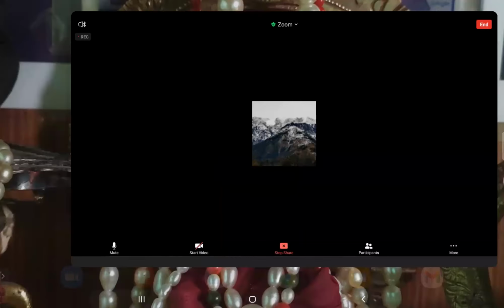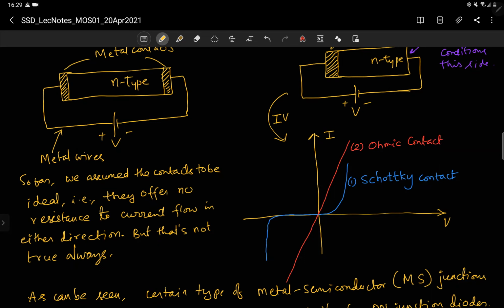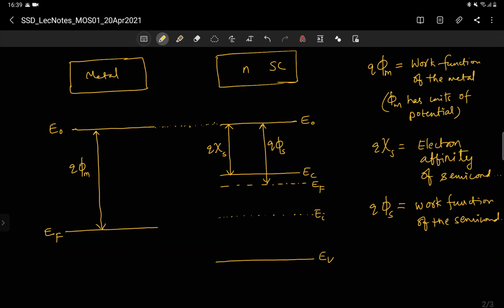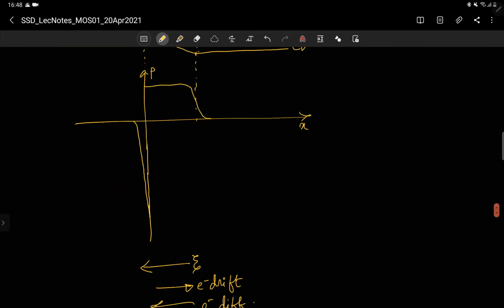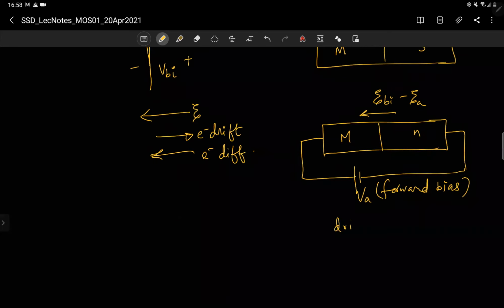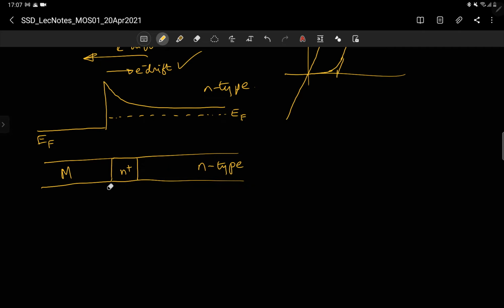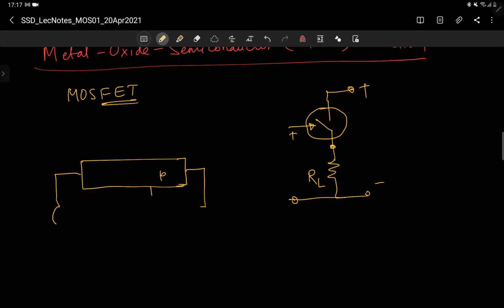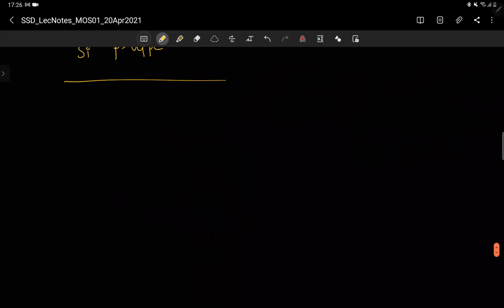Lecture 01 Briefing on Metal-Semiconductor Junction.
Introductory lecture briefing on Metal-Semiconductor junction before starting MOS Capacitor from the next lecture.

These lectures were delivered to undergrad students at IIT Tirupati during Jan-May 2021 semester.